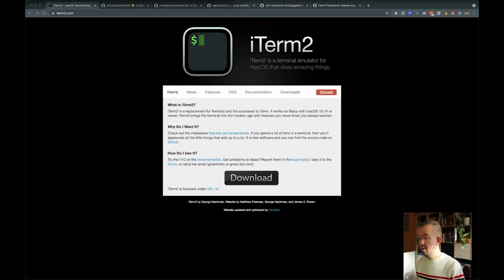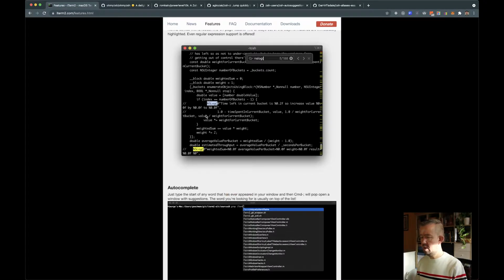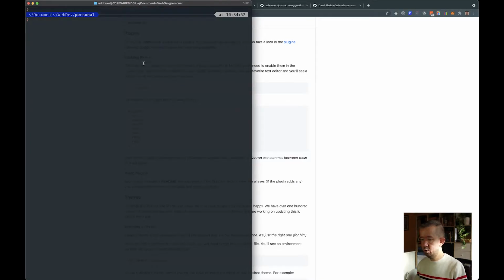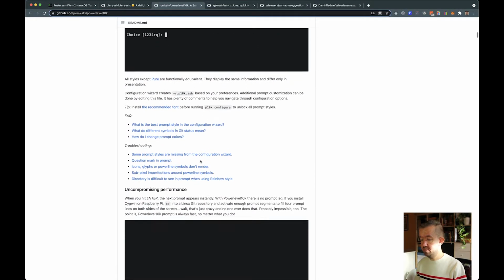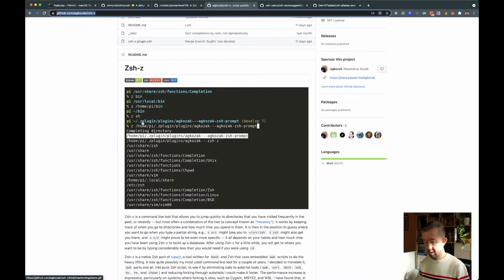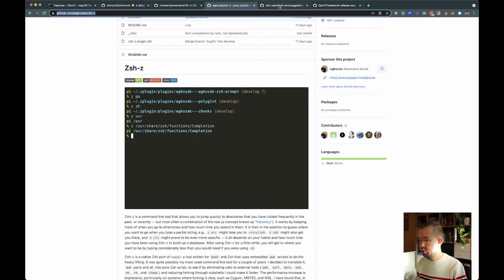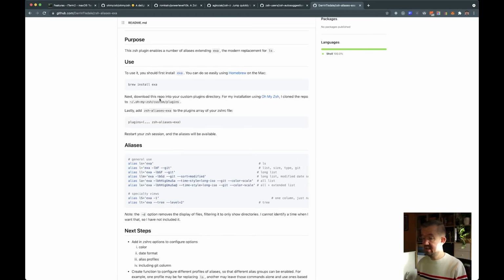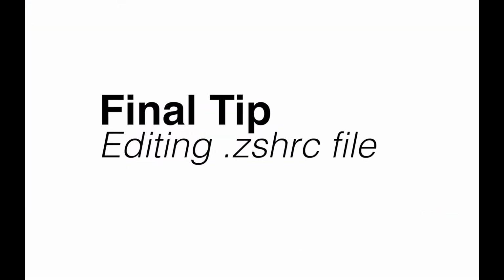SuperCharge Your Terminal - Oh my Zsh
In this video I run through my terminal setup and the most useful plugins that I use. I am using oh my zsh on the iTerm terminal with the powerlevel10k theme. Please see the links below for the different plugins and themes.